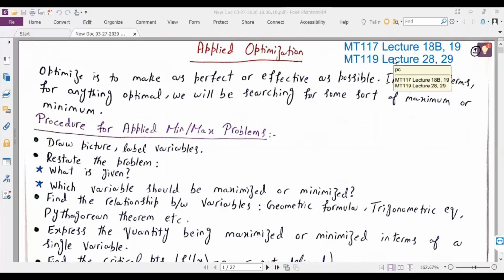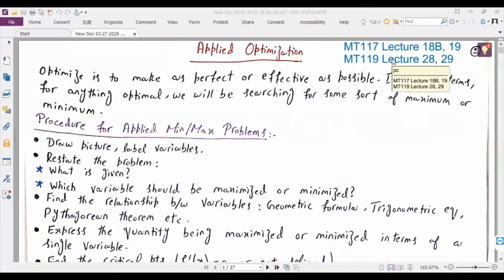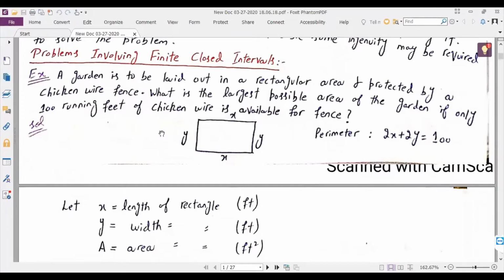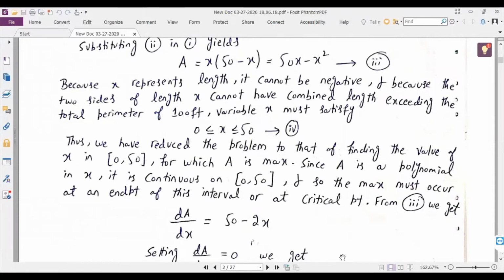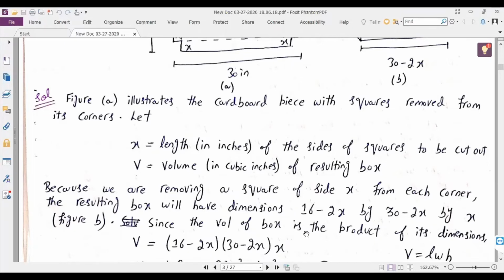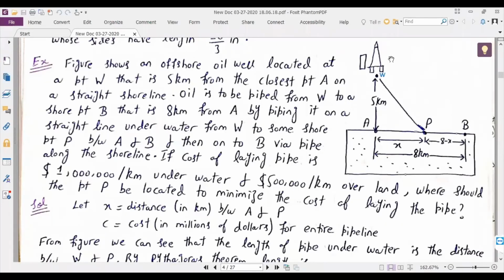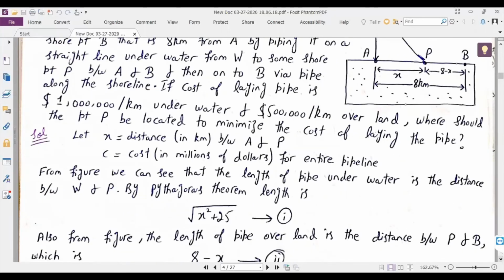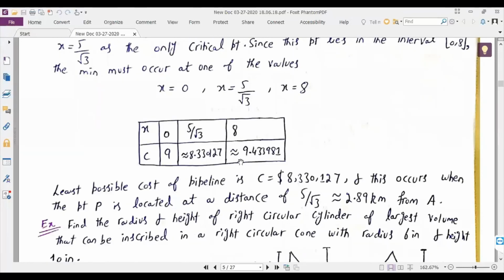Applied Optimization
part 1